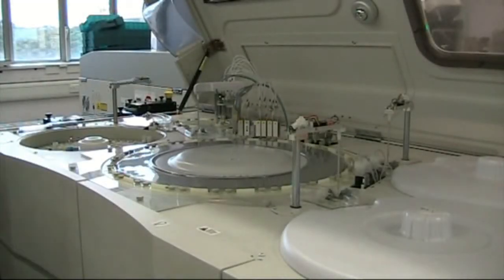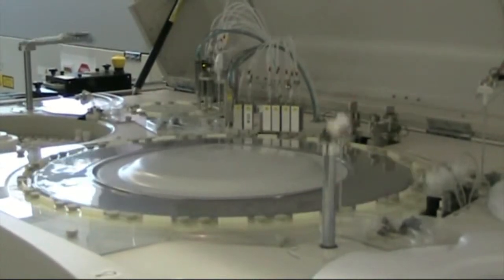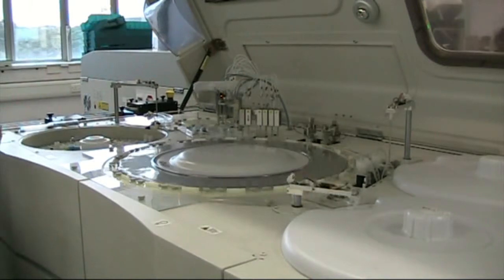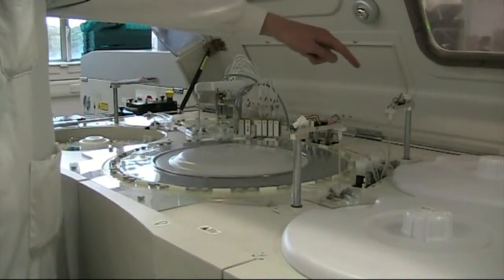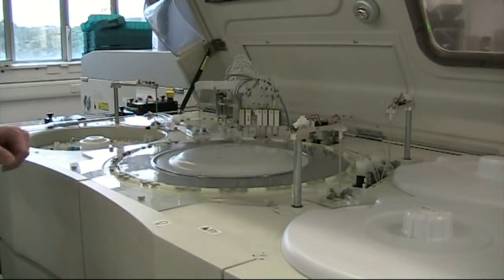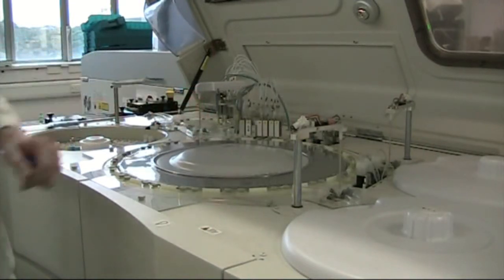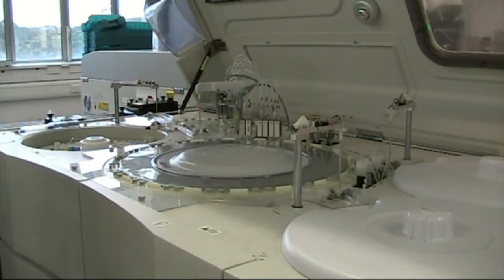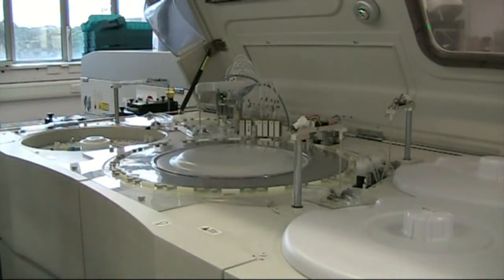Automated Blood Analyser: Part 10 Biochemistry Analysis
At the Leicester Royal Infirmary there is one of the biggest haematology analysers in the country. The machine is an automated, high-throughput system for counting blood cells and measuring biochemical and immunological components in the blood. This video (part 10 of 10 videos) shows the aspect of the machine that measures blood biochemistry.